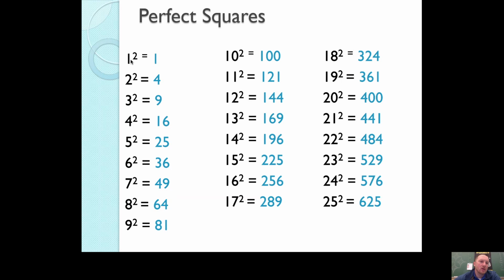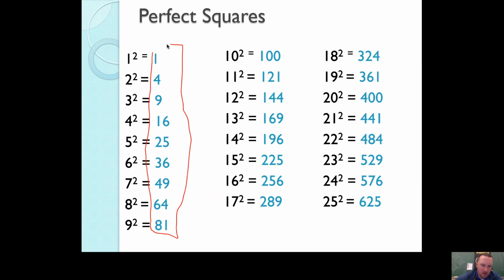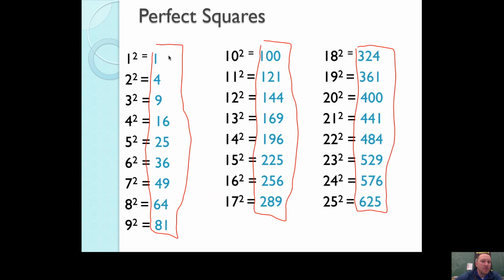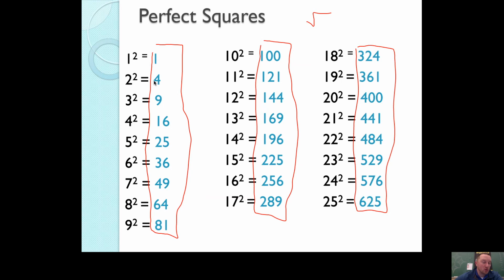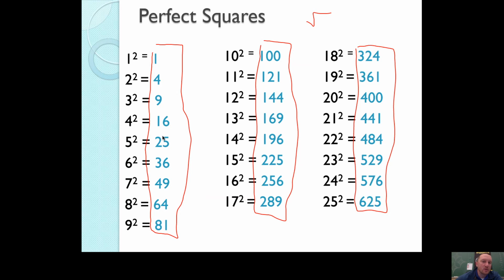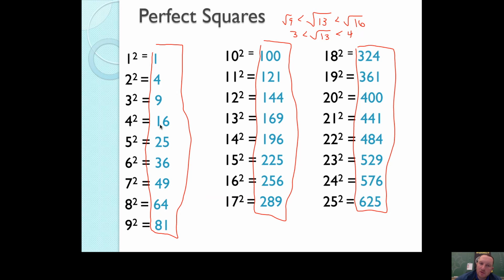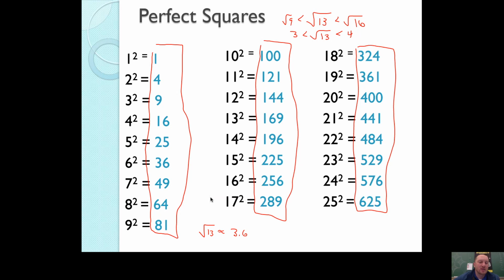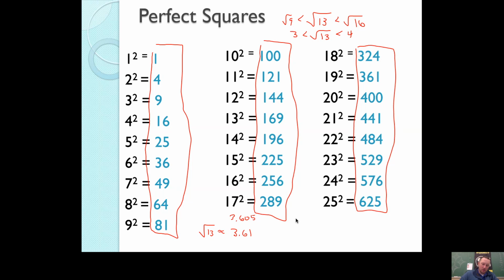HG7.1 Perfect Squares